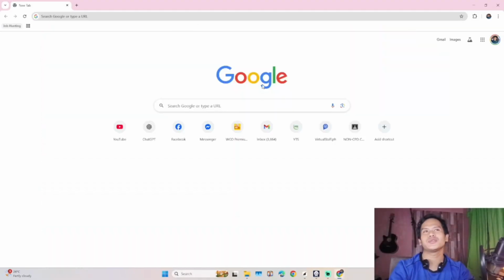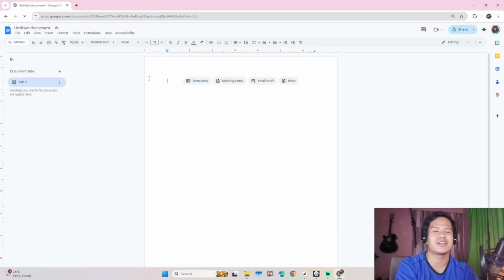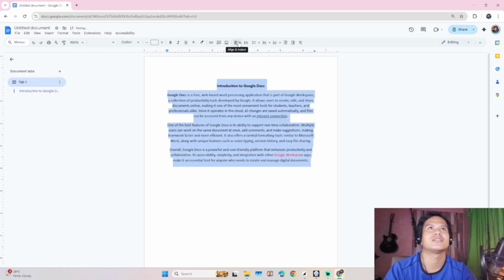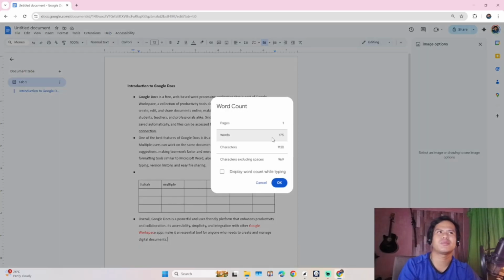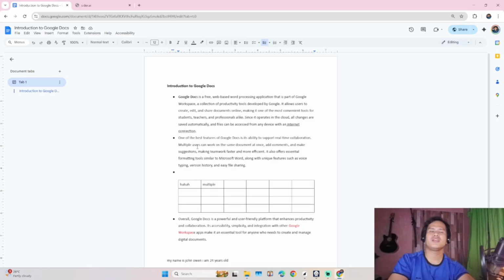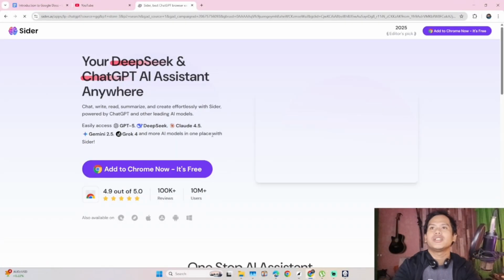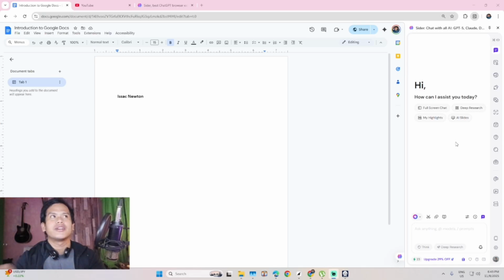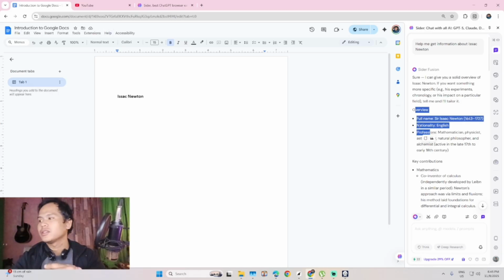How to use Google docs and integrate AI (Sider AI) - Edtech video output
hi there. in this video, I will be showing how to use google docs and how to integrare AI